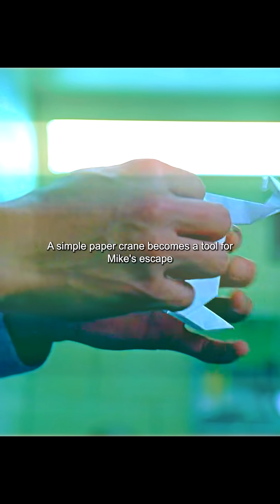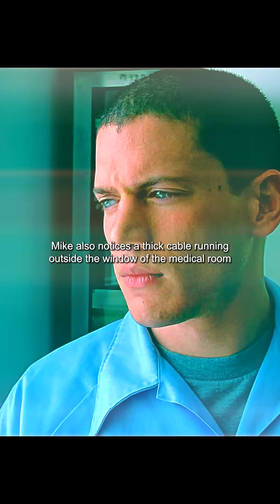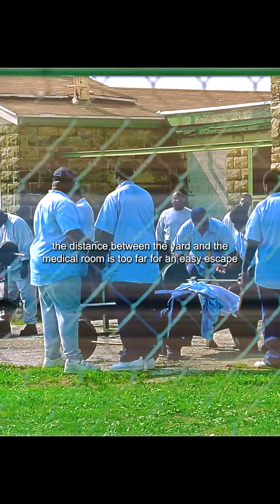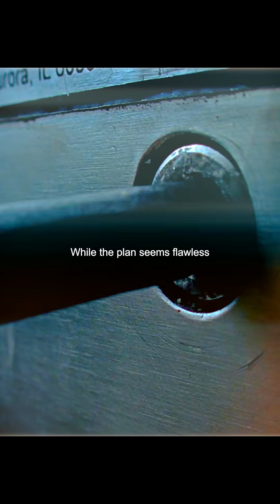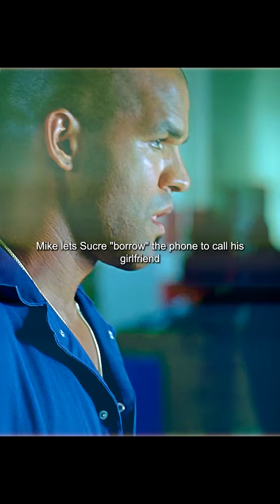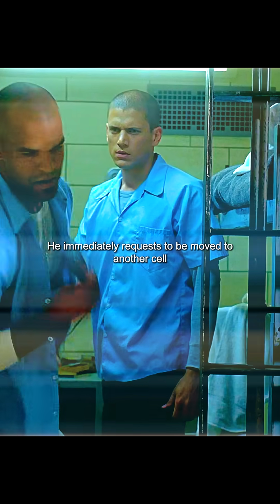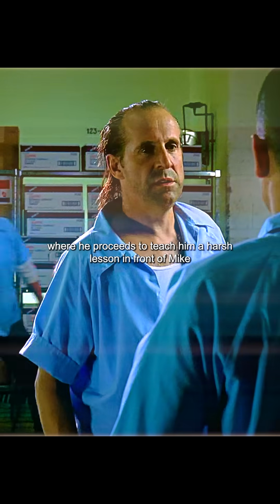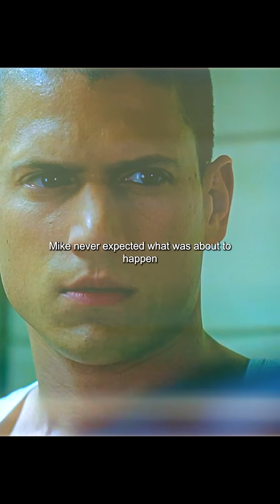clips movie film movieclips prisonbreak